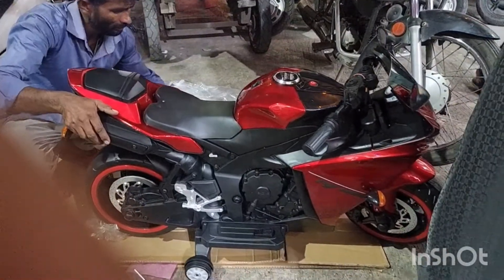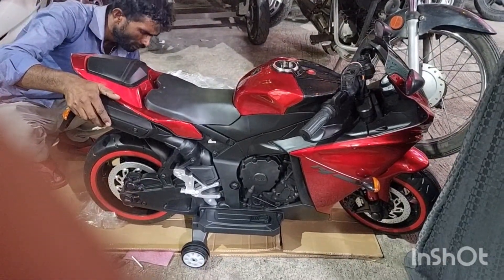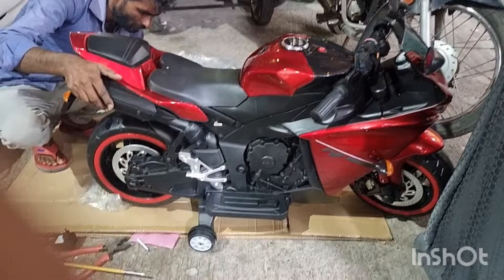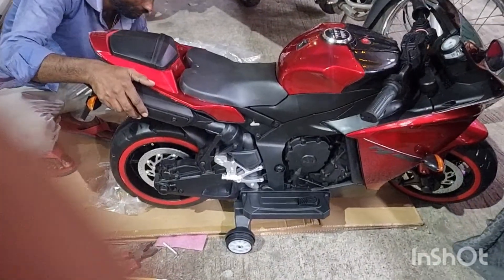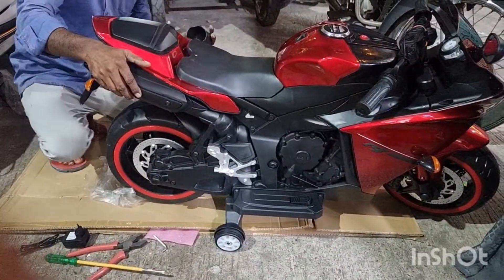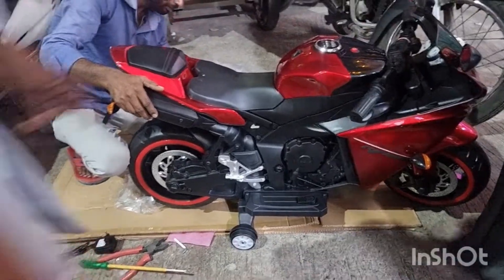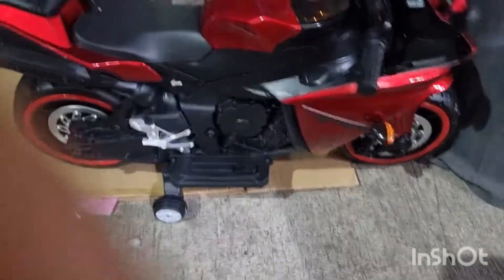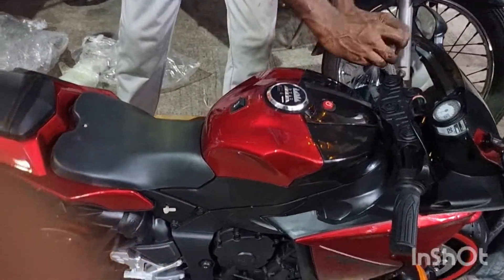Yamaha Sport R1bike Unboxing: Hidden Surprises!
Watch as we unbox the Yamaha Sport R1bike and reveal some hidden surprises! This is the best sport bike for kids, with its sleek design and powerful engine. Perfect for young daredevils, this bike will provide endless fun and excitement. Don't miss out on this epic unboxing video!

8R1 bike
baby car unboxing
baby bike unboxing
Yamaha R1
baby bike R1
Yamaha
yamaha r1m
yamaha r1 review
new motorcycle reveal
best bike for kids
best electric bik for kids
kawasaki
motorcycles
sportbike
best liter bike
akrapovic
suzuki hayabusa
kids bike
liter bike
woolichracing
suzuki
ducati panigale v4 sp2
kids bikes
new sport bike for kdis
best bike for 4 year old
best bike for 5 year old boy
kids bike unboxing
unboxing kids bike
under 20000 best bike for kids
under 20000 kids biks
under 10000 best bike for kids
low budget kids sport bikes
bikes for 2 year old boy